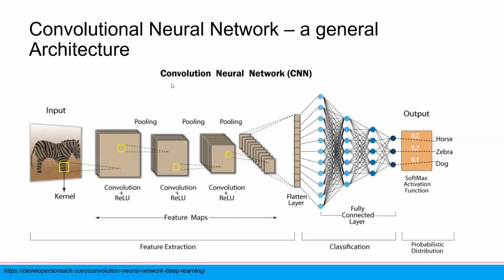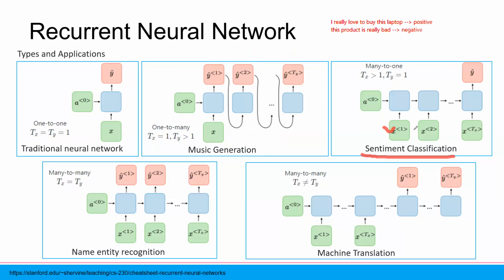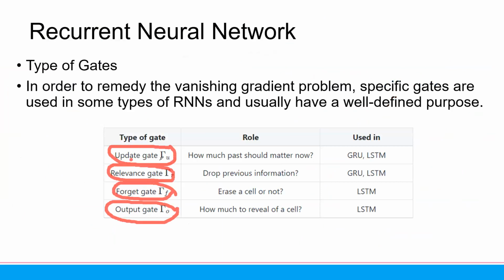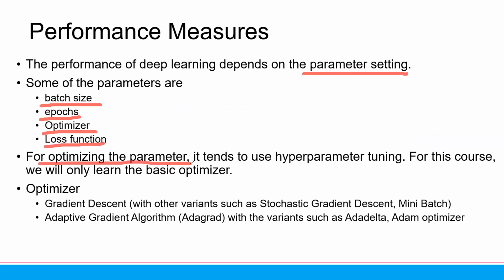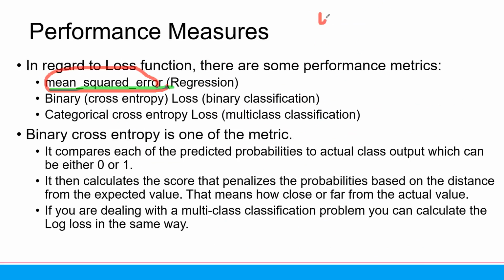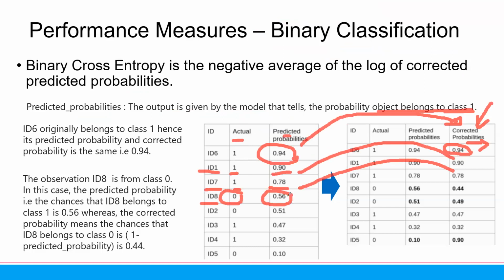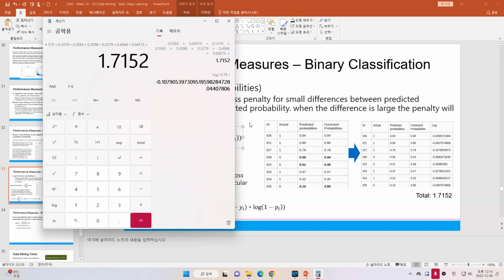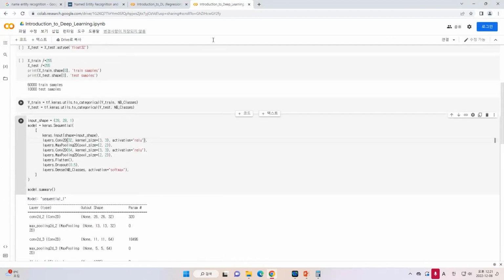20221206 - Data Mining & Applications B - Basic Deep Learning (2)